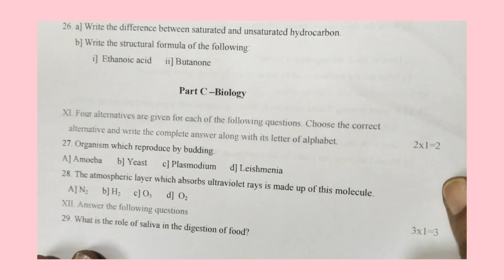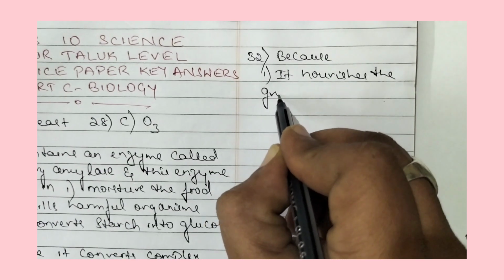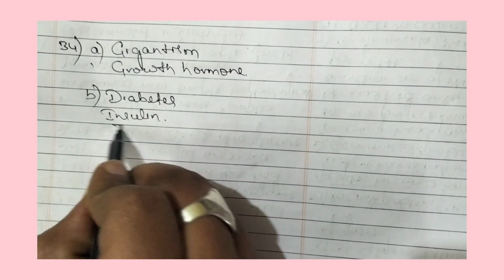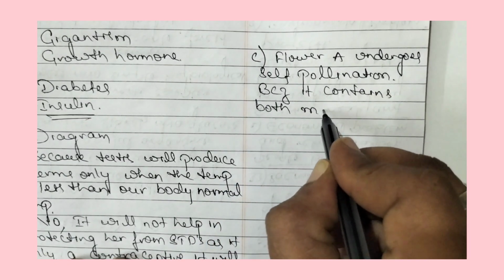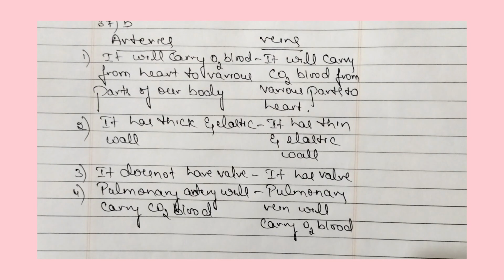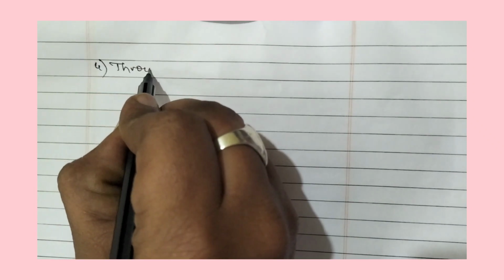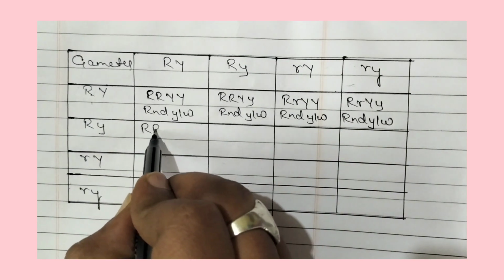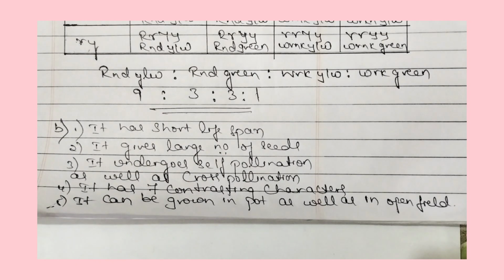CLASS 10 SCIENCE HIRIYUR TALUK LEVEL PRACTICE PAPER KEY ANSWERS PART C BIOLOGY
class10sciencehiruyurtaluklevelpracticepaperkeyanswerspartCbiology class10sciencecbsehiruyurtaluklevelpracticepaperkeyanswerspartCbiology class10sciencencerthiriyurtaluklevelpracticelaperkeyanswersofpartcbiology class10mathsncertsolutions class10science cbsesolutions#class10scienceextraquestions#class10scienceimportantquestions#class10sciencefacts#class10scienceexperiments#class10science activities

This video is about class 10 science hiriyur taluk level practice paper key answers of part C biology

Watch this video to get key answers of class 10 science hiriyur taluk level practice paper